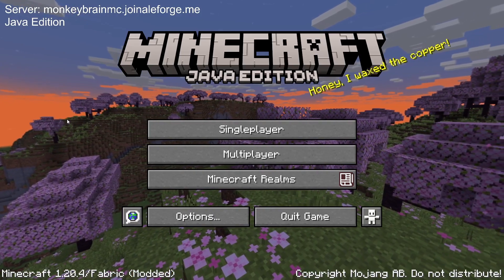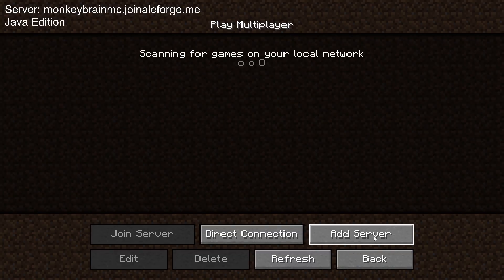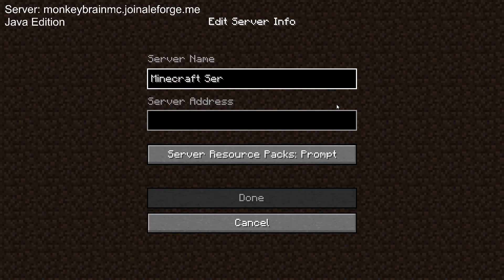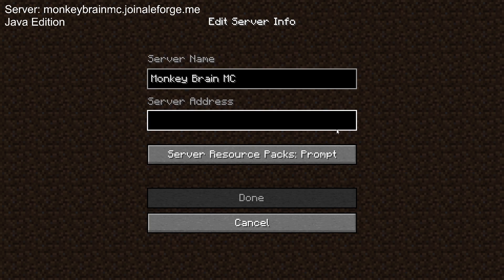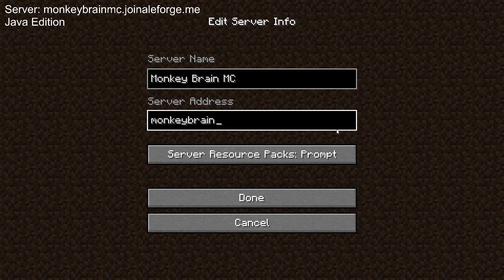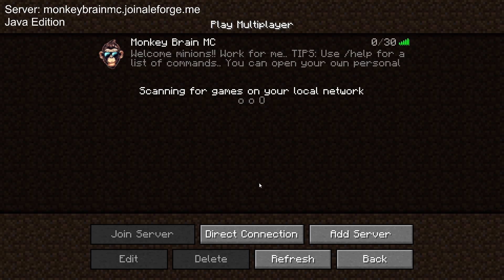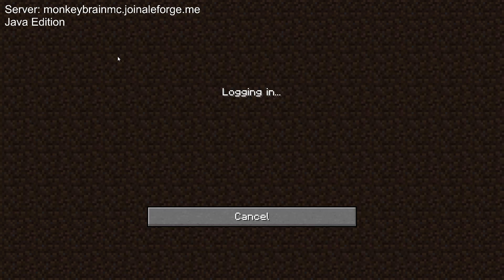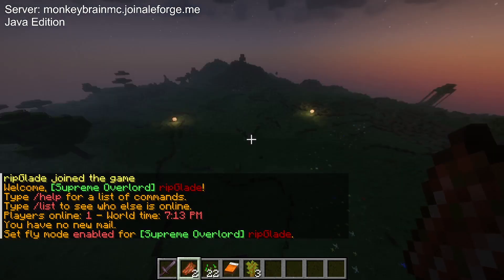How to Join the Monkey brain Minecraft server from twitch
Type in - monkeybrainmc.joinaleforge.me under the server address
You can join from almost any version on java edition

The server goes up when im online, and down when im offline on twitch